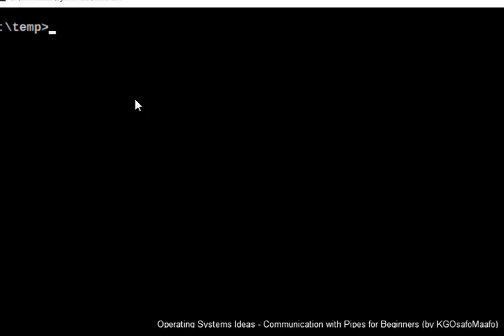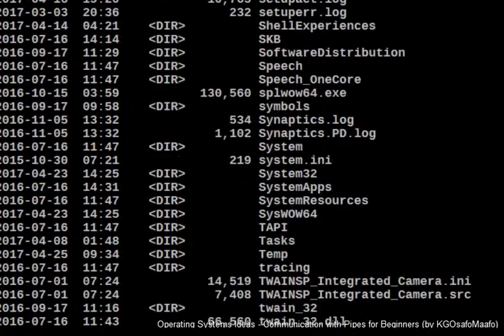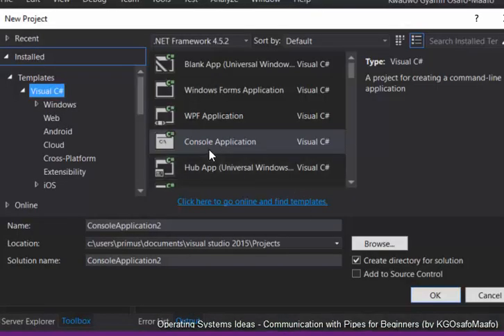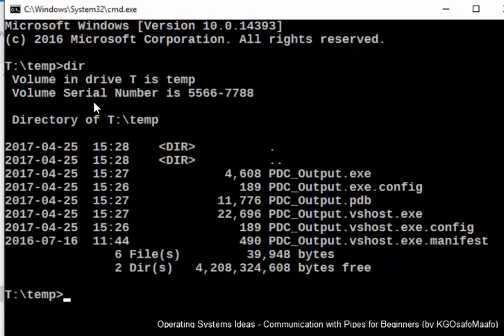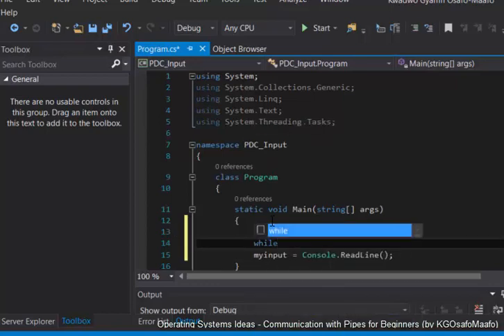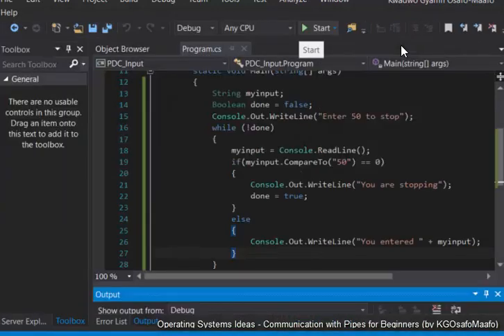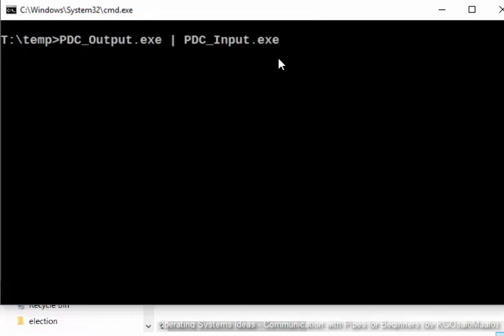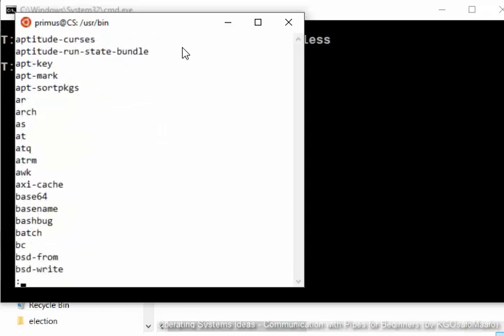Computer Science Review - Operating Systems - Part 2 - Communication with Pipes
Computer Science Review (a bit of code involved) showing a bit of pipe use in command line. We make two programs (one doing output and one doing input) to show how piping works.